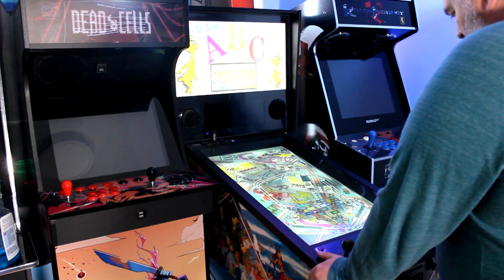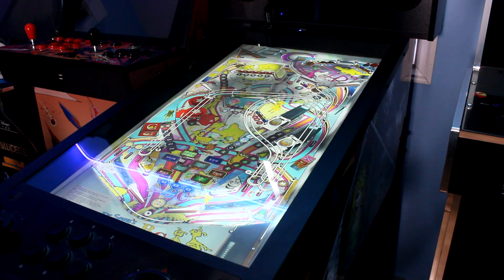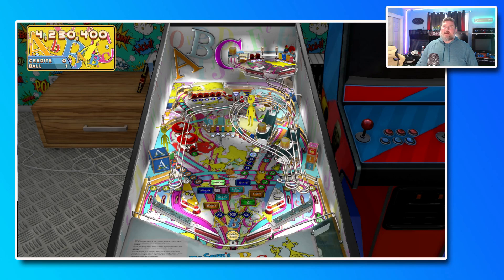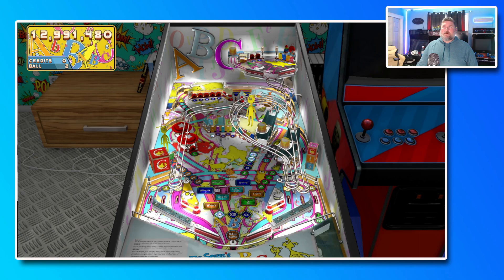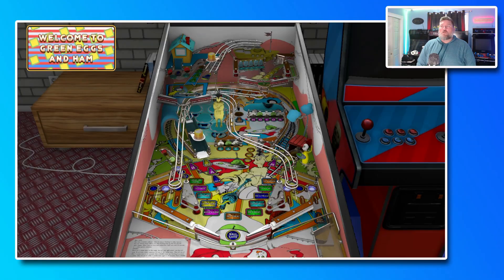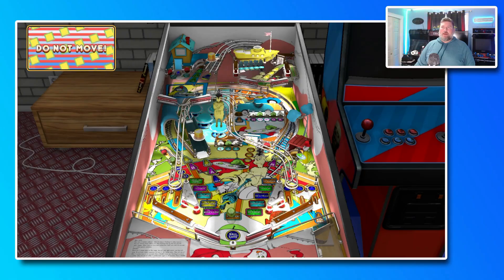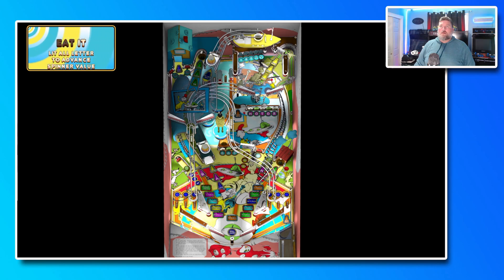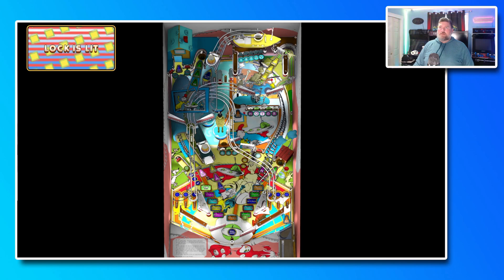AtGames Dr. Seuss Pinball Pack 2 Early Access First Impressions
AtGames Dr. Seuss Pinball Pack 2 Early Access First Impressions! Tomorrow the AtGames Dr. Seuss Pinball Pack 2 is available for purchase from the AtGames E-Store and for use with the Legends Pinball and other connected systems in the Legends Ecosystem. I was lucky enough to get early access to the piball pack and wanted to share my experience with your from playing ABC and Green Eggs and Ham on bothe the Legends Pinball and Legends Core Max.